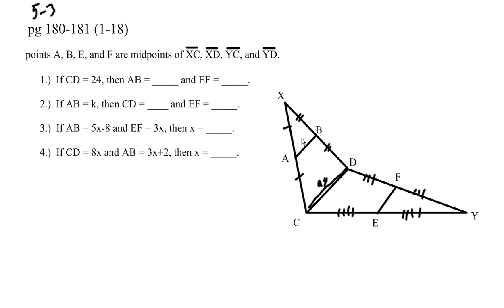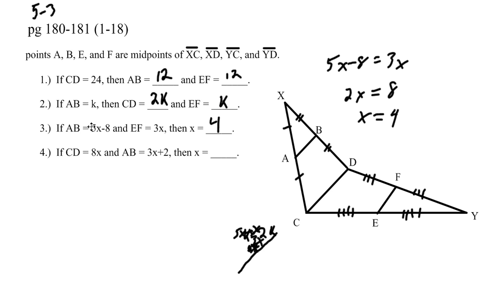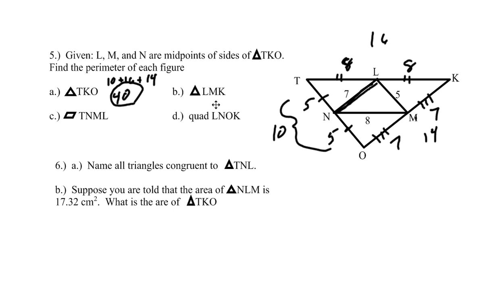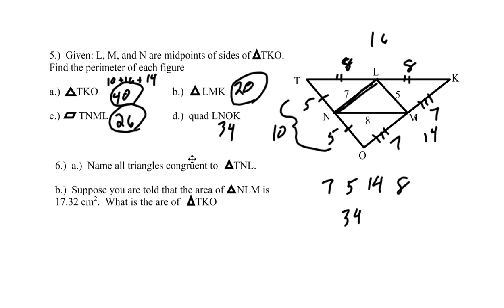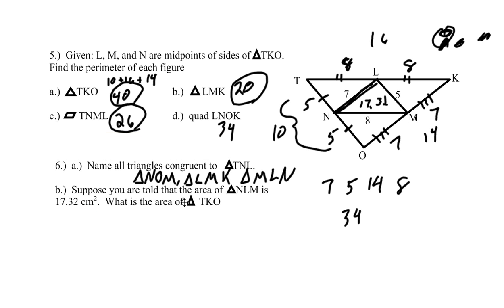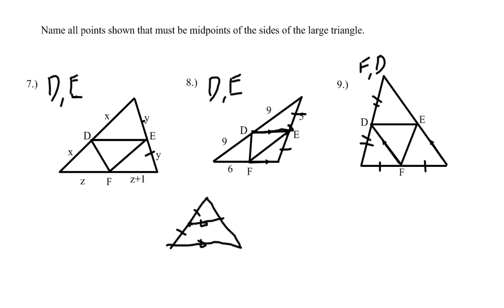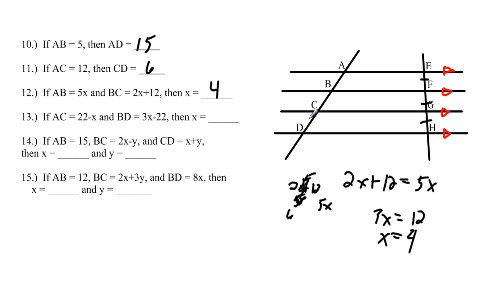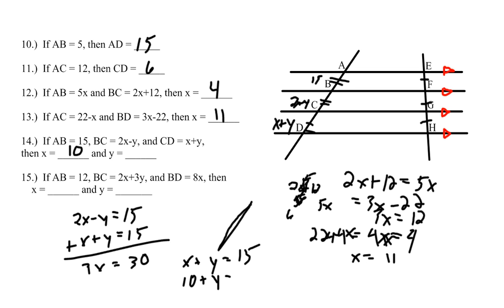Section 5 3 homework solutions 1 1 14